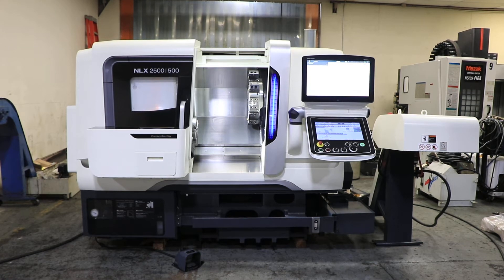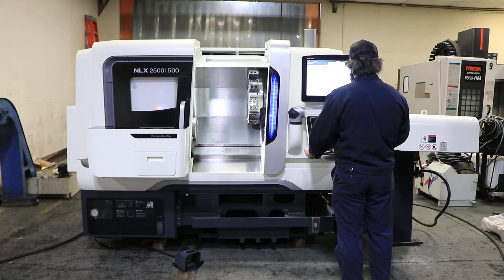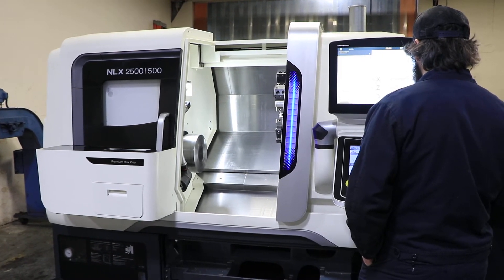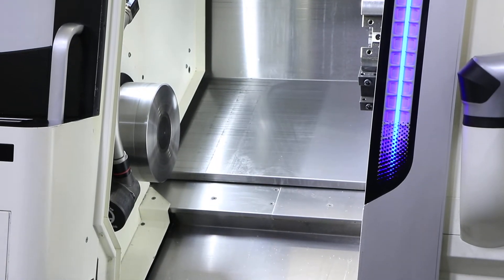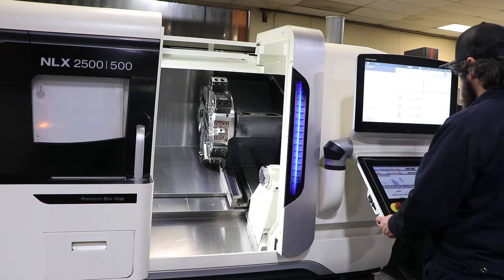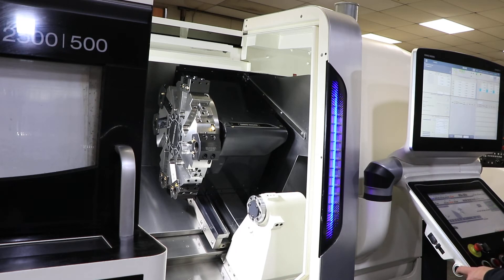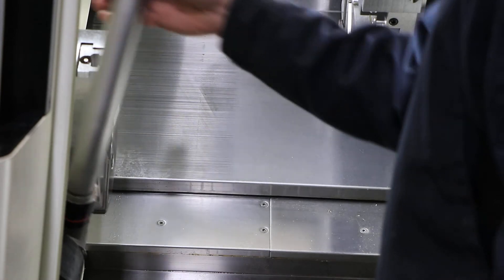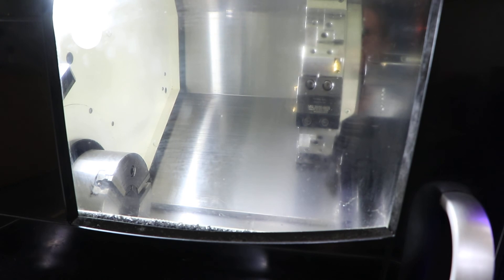DMG MORI NLX-2500/500 CNC TURNING CENTER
NEW: 2018

SPECIFICATIONS:
BAR WORK CAPACITY 3.1"
MAX. SPINDLE SPEED 4000 RPM
SPINDLE NOSE A2-8
THRU SPINDLE HOLE DIAMETER 3.6"
NUMBER OF TOOL STATIONS 10
SHANK HEIGHT FOR SQUARE TOOL 1.0"
DIAMETER OF BORING BAR SHANK 2.0" MAX
FEEDRATE X/Z AXES 1181 IPM
SPINDLE MOTOR 24.7/20 HP